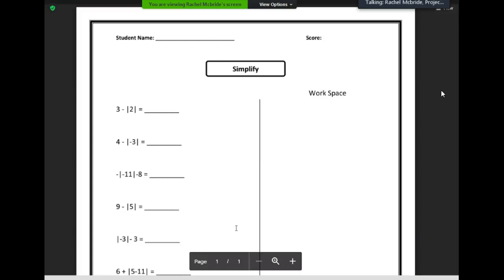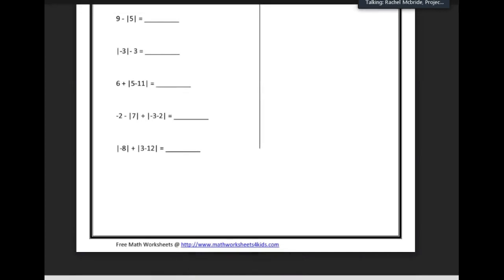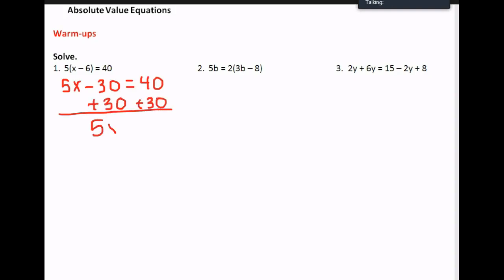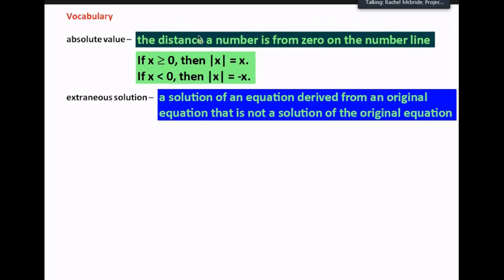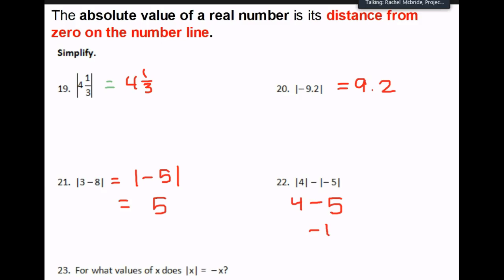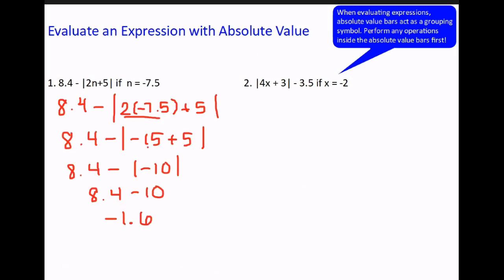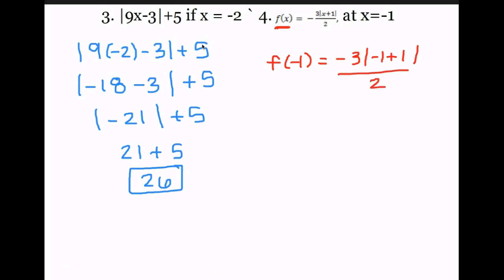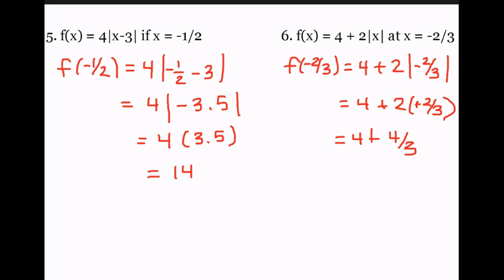2-5 Simplifying Absolute Value Expressions (A1)